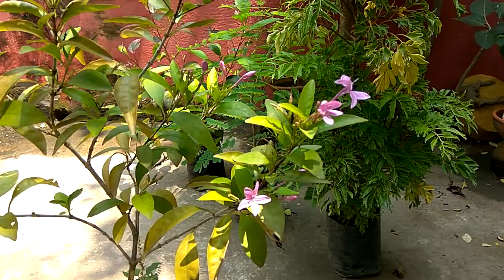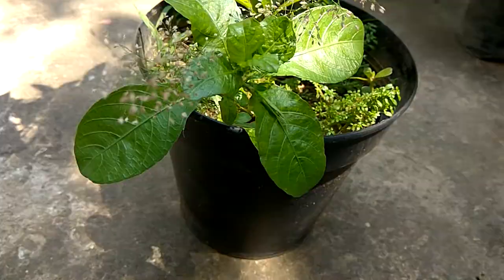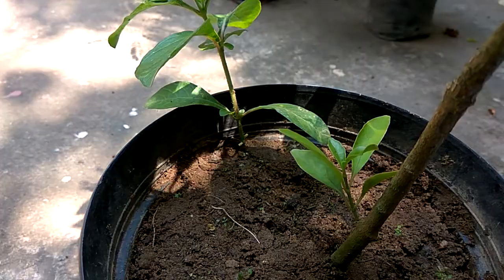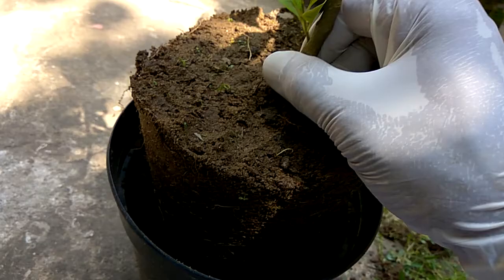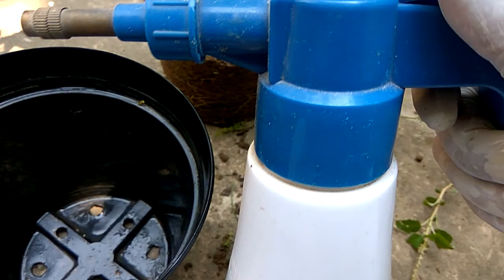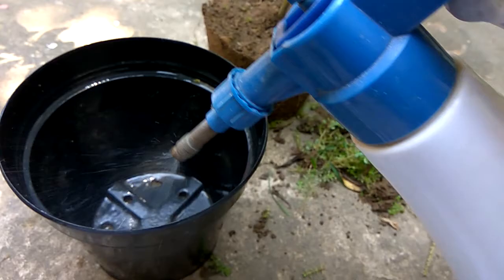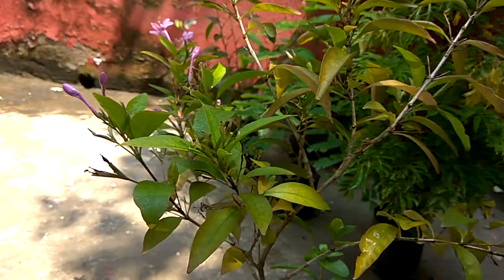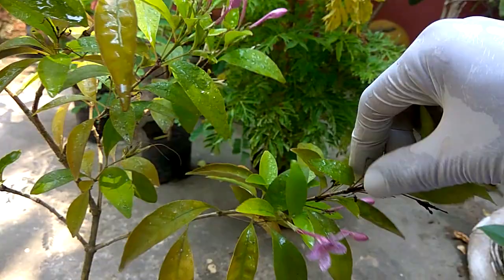Best way to PROTECT PLANTS from BUGS .(All Season).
In rainy season flowering plants need protection from bugs for better growth and more flowering.How to protect is described in this video.
Also watch "BONSAI 5G".Trees of next generation. Grown without SOIL and water.